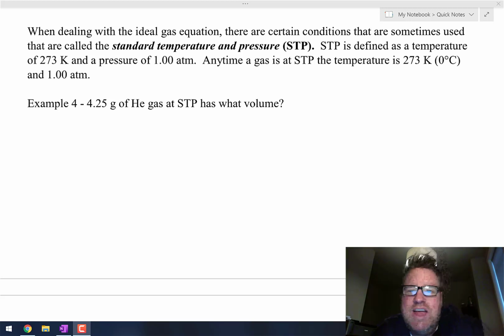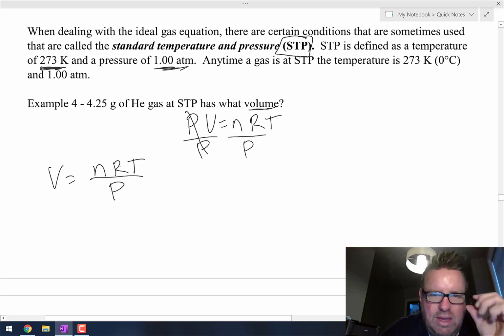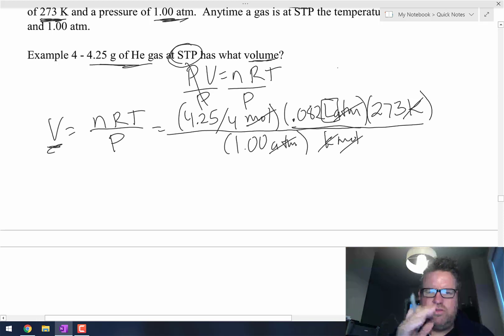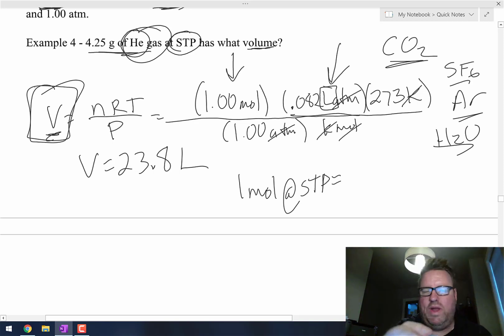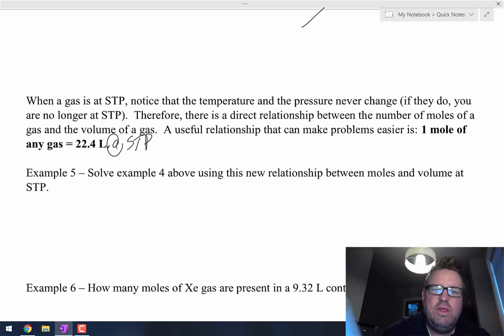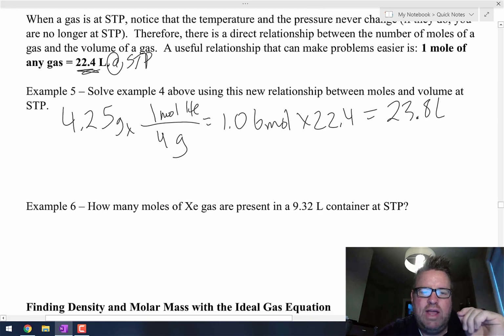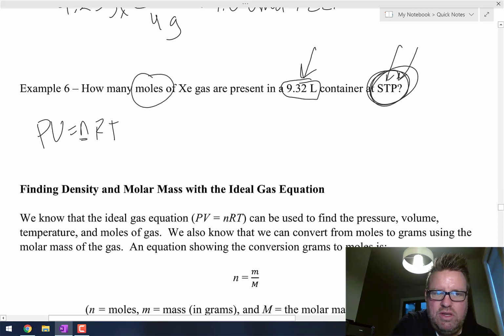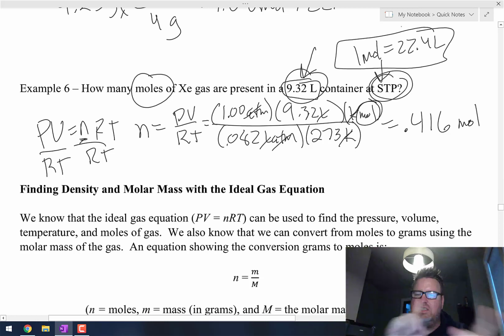Unit 6.7 Lesson 7 - Standard Temperature and Pressure STP